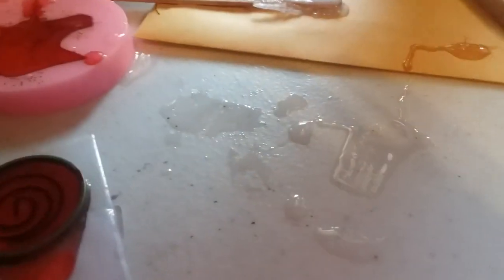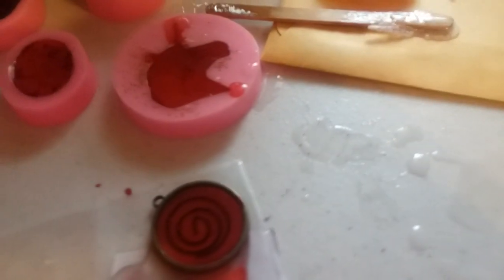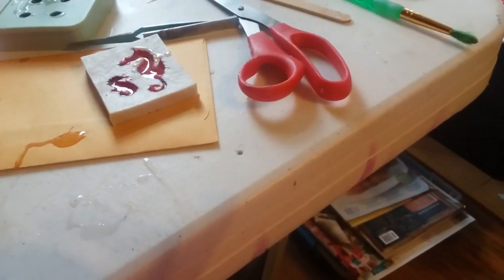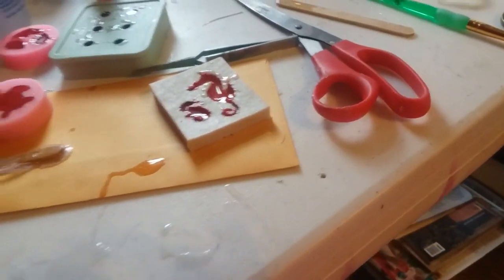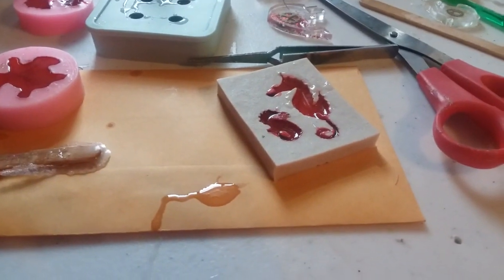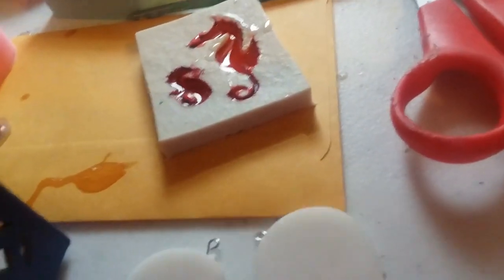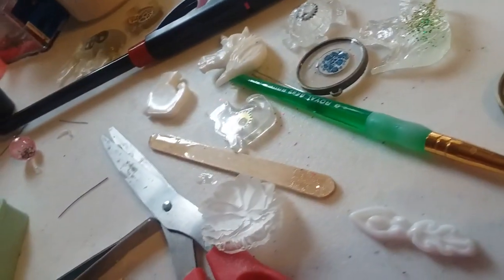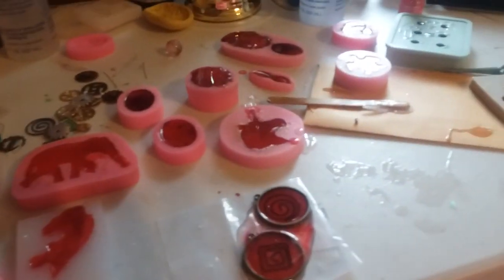Rainy day play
Making resin jewerly with alcohol ink